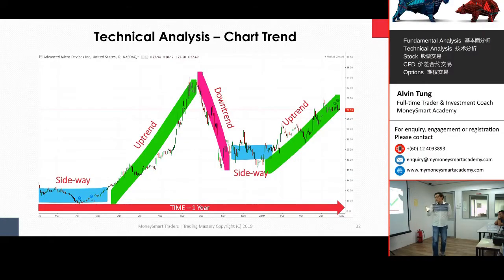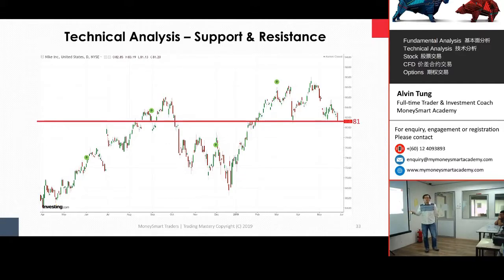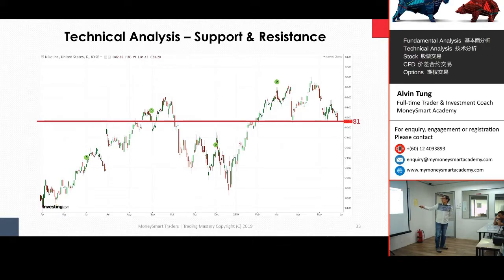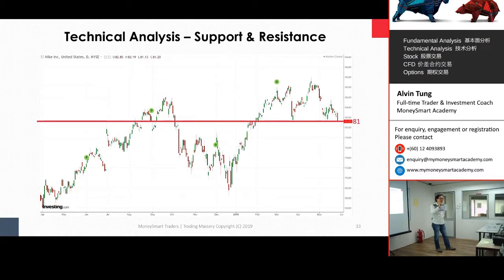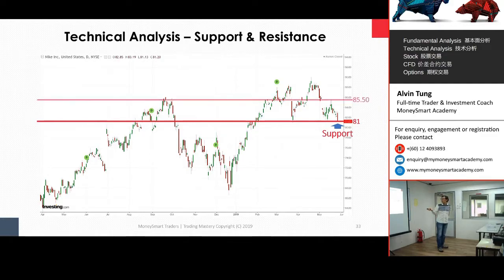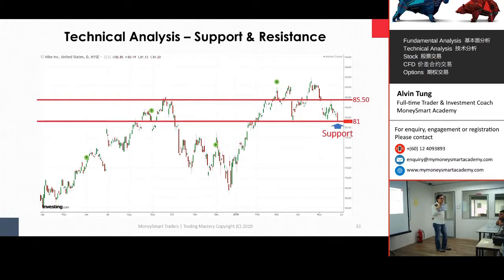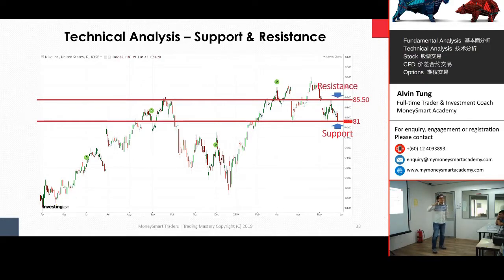Simple Support and Resistance Strategy to Game the Market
Support and Resistance is one of the most used techniques in technical analysis based on a concept that's easy to understand but difficult to master. It identifies price levels where historically the price reacted either by reversing or at least by slowing down and prior price behavior at these levels can leave clues for future price behavior. There are many different ways to identify these levels and to apply them in trading. Support and Resistance levels can be identifiable turning points, areas of congestion or psychological levels (round numbers that traders attach significance to). The higher the timeframe, the more relevant the levels become.

Finding the most important ones can take many hours of practice. They exist due to an influx of buyers or sellers at key junctures. The fact that these levels flip roles between support and resistance can be used to determine the range of a market, trade reversals, bounces or breakouts. Each of these trades will have their own rules for entry and exit. TradingView has a smart drawing tool that allows users to visually identify these levels on a chart.

Simply put, an area of support is where the price of an asset tends to stop falling, and an area of resistance is where the price tends to stop rising. But traders really need more information about support and resistance beyond those simple definitions before they attempt to make trading decisions based on those areas in a chart.

To use support and resistance effectively, you first need to understand how asset prices typically move, so you can then interpret support and resistance from that framework. You also need to be aware that there are different types of support and resistance, such as minor and major/strong. Minor levels are expected to be broken, while strong levels are more likely to hold and cause the price to move in the other direction.

Potential Buy Signal It is a general expectation that when prices touch a historical level of support, prices will cease the negative momentum downward and reverse course; hence a potential buy signal could be triggered when price touches the support line.

Potential Sell Signal If prices reach a historical price ceiling (resistance), typically it is expected that prices will stop at that level, unless some other external impetus like great earnings can send prices past historical resistance; therefore, a potential sell signal is triggered when price touches the historical resistance line.

1) Using Trendlines
Support and resistance are highlighted with horizontal or angled lines, called trendlines. If the price stalls and reverses in the same price area on two different occasions in succession, then a horizontal line is drawn to show that the market is struggling to move past that area.

In an uptrend, the price makes higher highs and higher lows. In a downtrend, the price makes lower lows and lower highs. Connect the highs and lows during a trend. Then extend that line out to the right to see where the price may potentially find support or resistance in the future.

These simple lines highlight trends, ranges, and other chart patterns. They provide traders with a visual of how the market is currently moving and what it could do in the future.

2) Major and Minor Support and Resistance Levels

Minor support and resistance levels don't hold up. For example, if the price is trending lower, it will make a low, then bounce, and then start to drop again. That low can be marked as a minor support area since the price did stall out and bounce off that level. But since the trend is down, the price is likely to eventually fall through that minor support level without much problem.

Areas of minor support or resistance provide analytical insight and potential trading opportunities. In the example above, if the price does drop below the minor support level, then we know the downtrend is still intact. But if the price stalls and bounces at or near the former low, then a range could be developing. If the price stalls and bounces above the prior low, then we have a higher low and that is an indication of a possible trend change.

Major support and resistance areas are price levels that have recently caused a trend reversal. If the price was trending higher and then reversed into a downtrend, the price where the reversal took place is a strong resistance level. Where a downtrend ends and an uptrend begins is a strong support level.

When the price comes back to a major support or resistance area, it will often struggle to break through it and move back in the other direction. For example, if the price falls to a strong support level, it will often bounce upward off it. The price may eventually break through it, but typically the price retreats from the level a number of times before doing so.